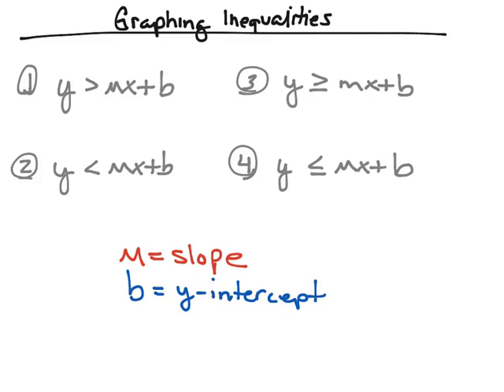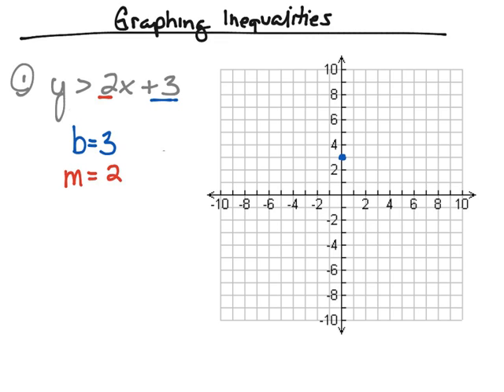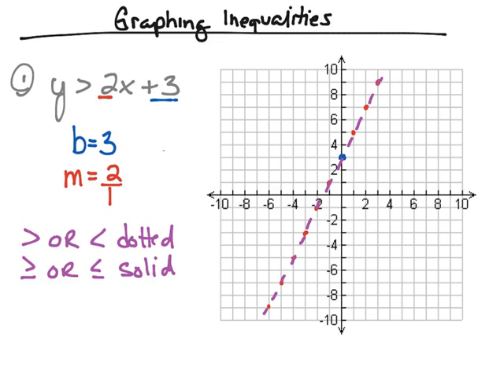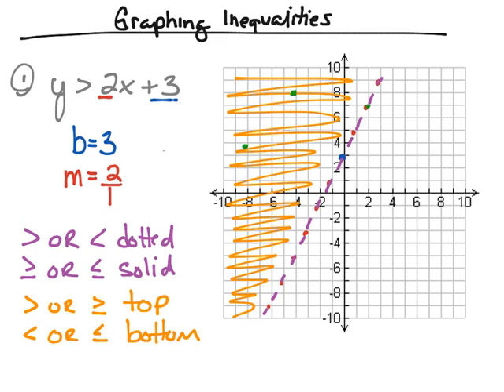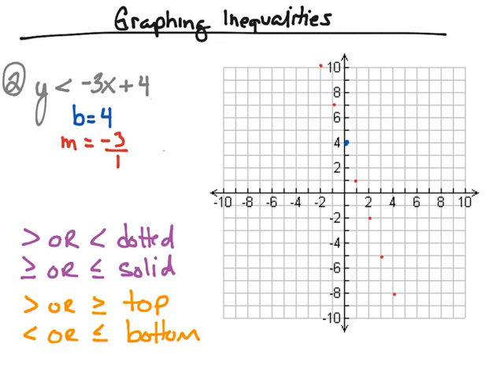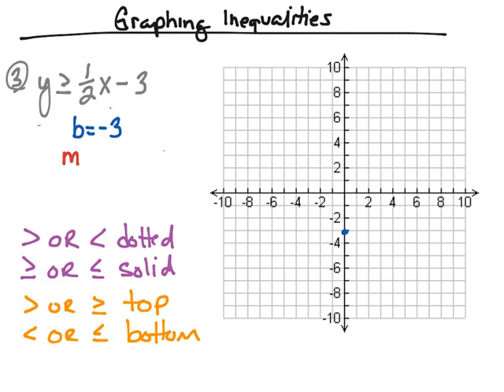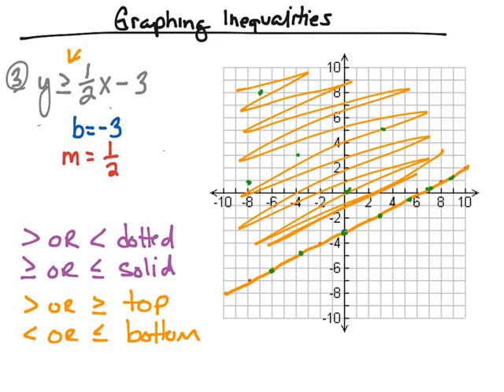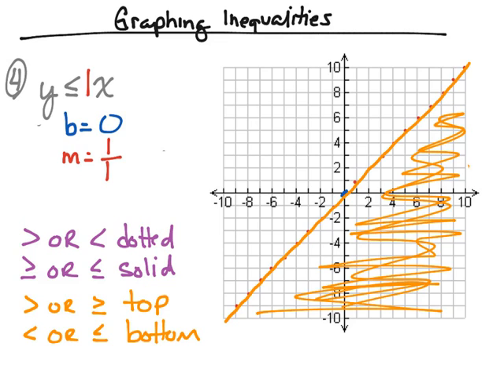Graphing Inequalities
Students will learn to graph linear inequalities.